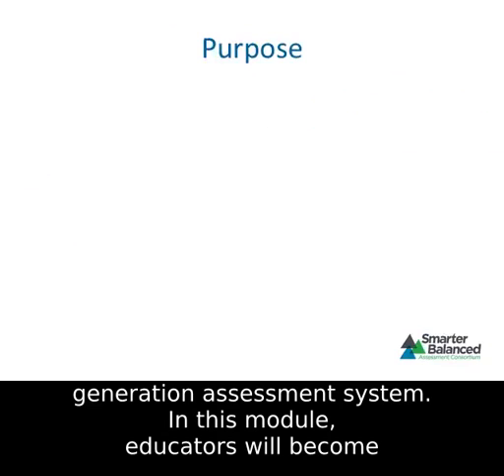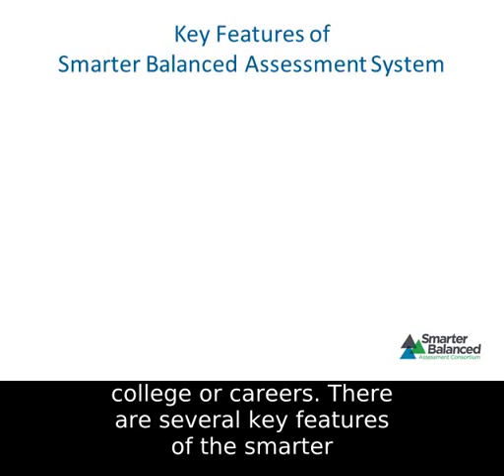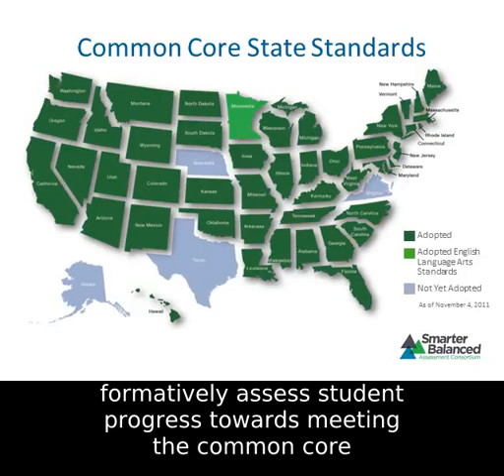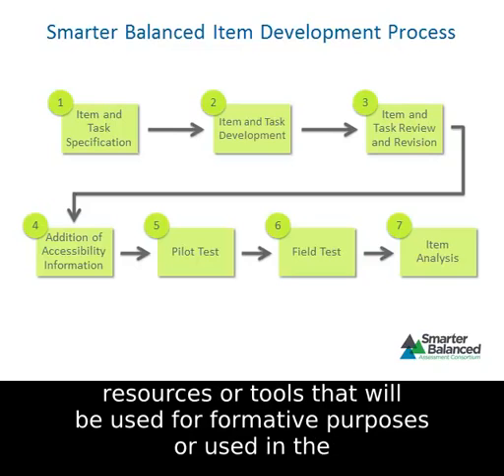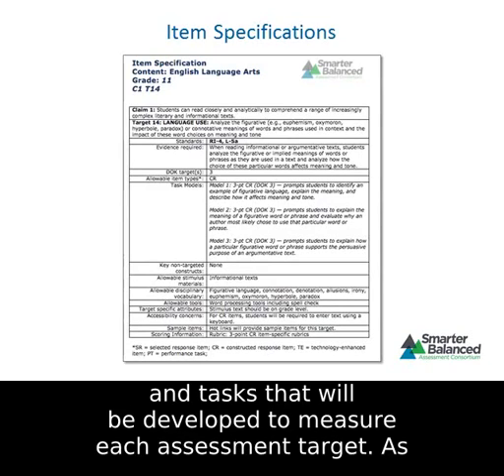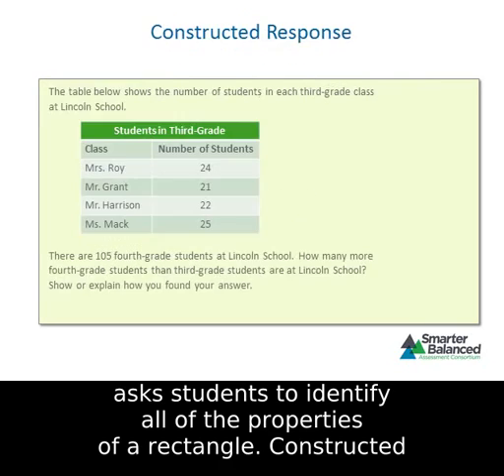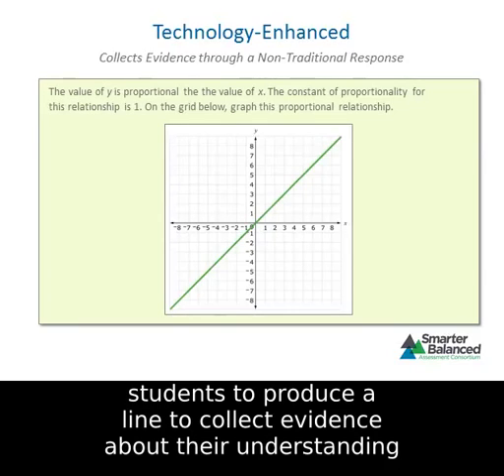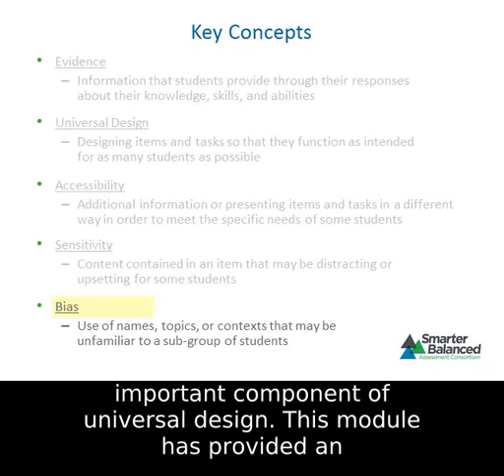Introduction to Smarter Balanced Item and Performance Task Development